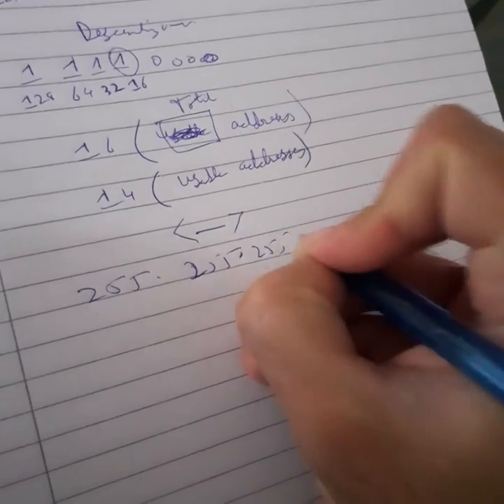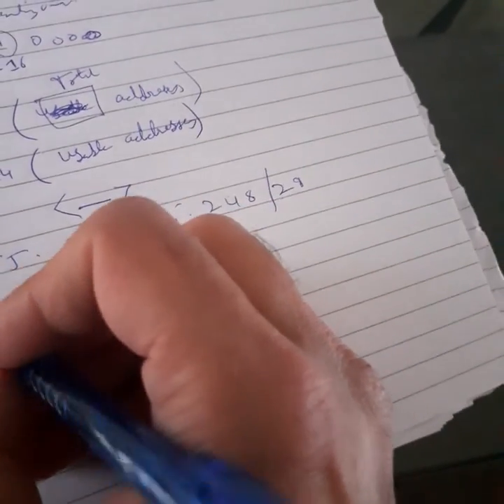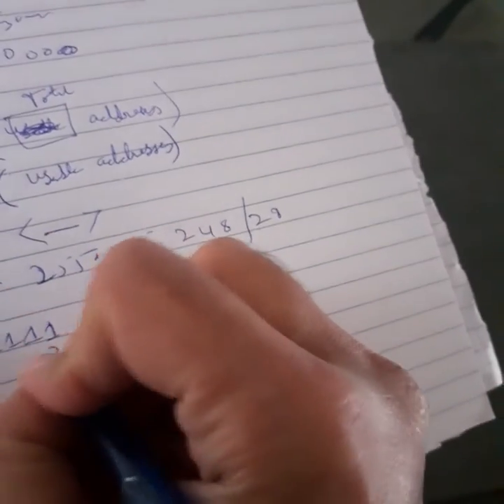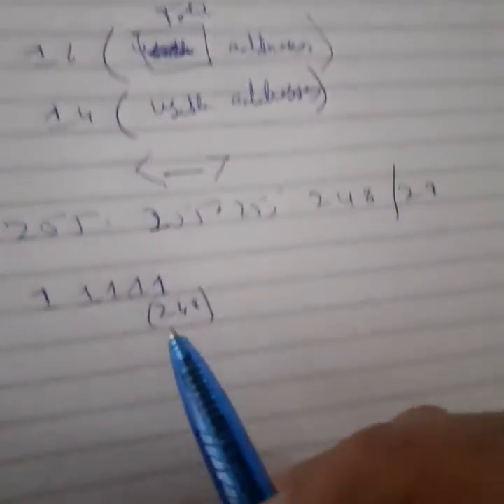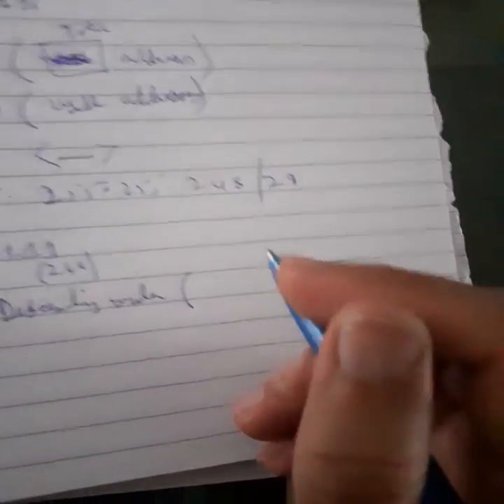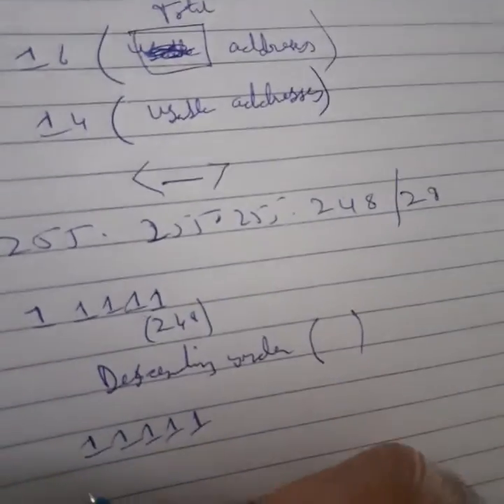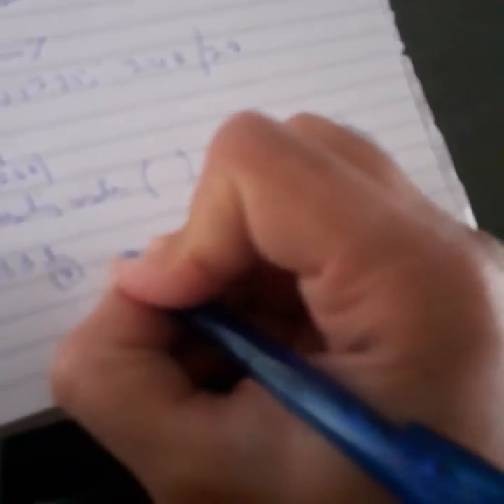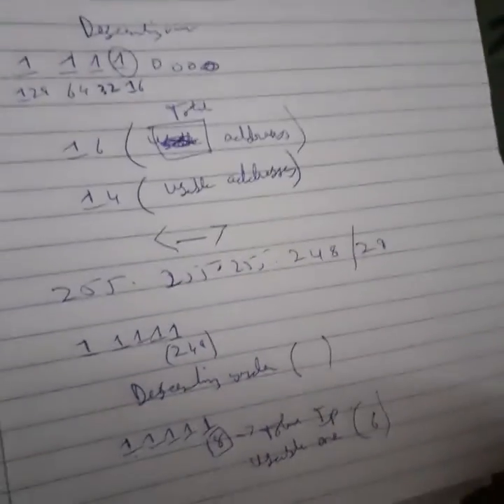CIDR class C video 5